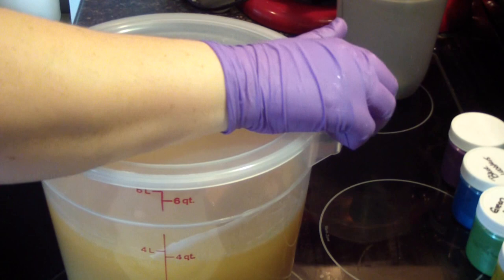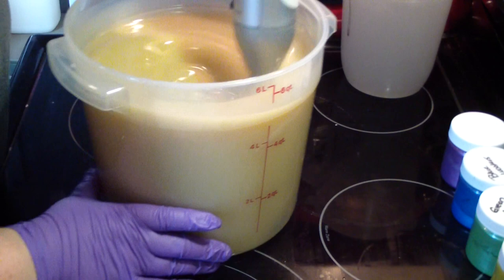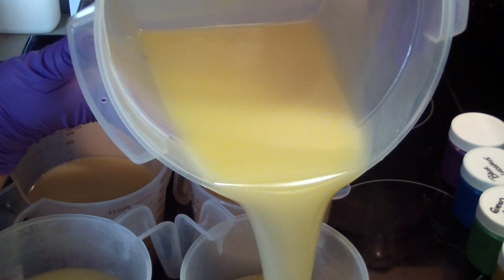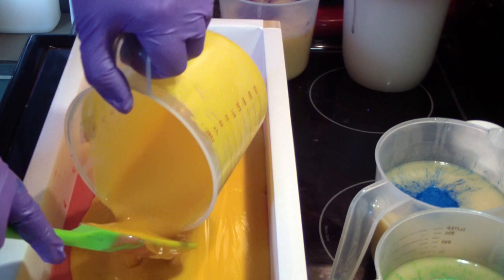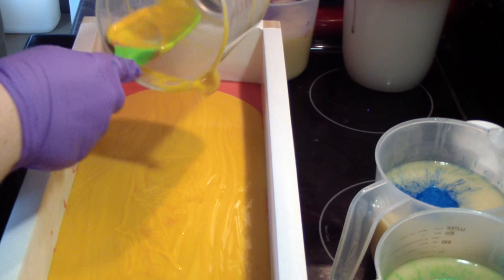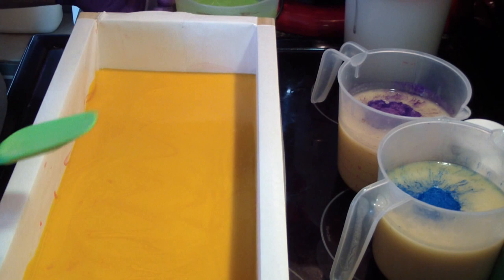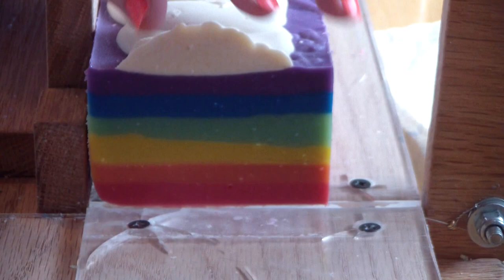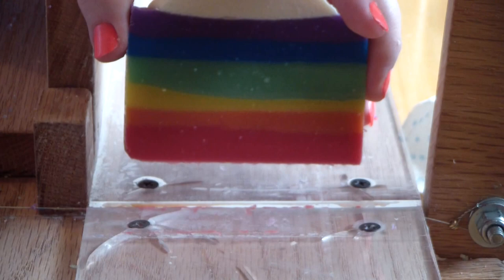Making & Cutting Rainbow Sherbet Rainbow Soap